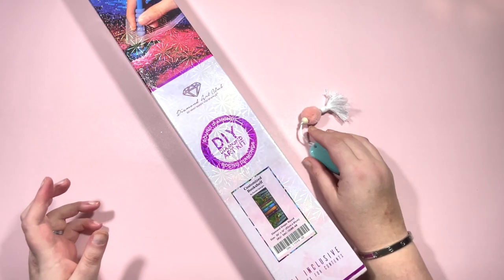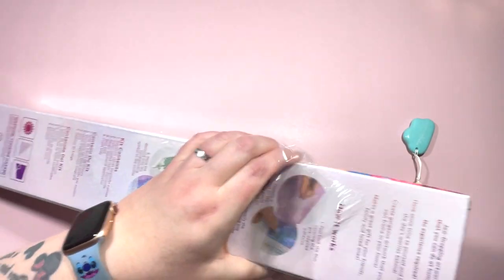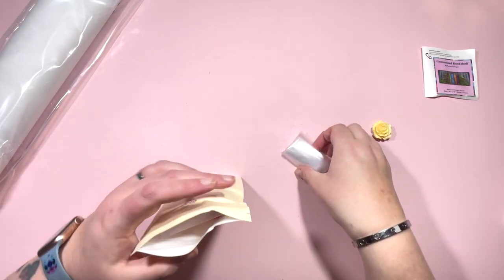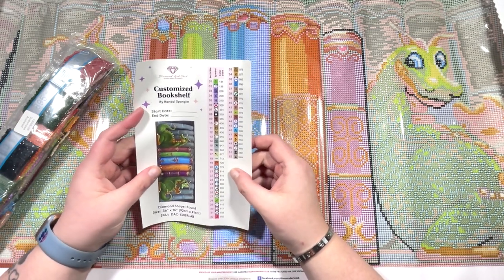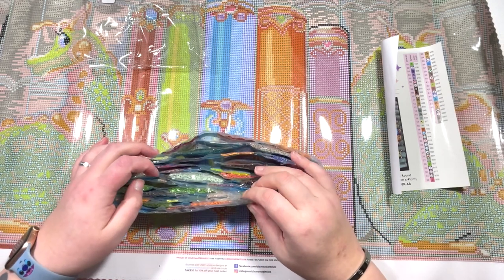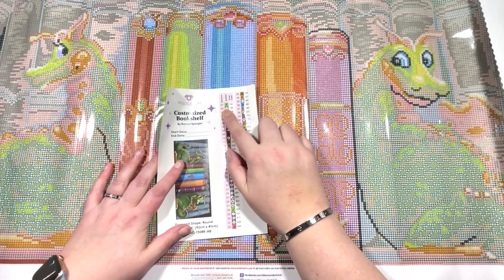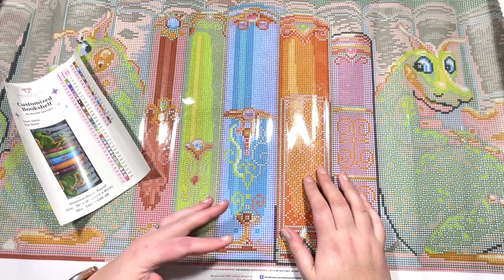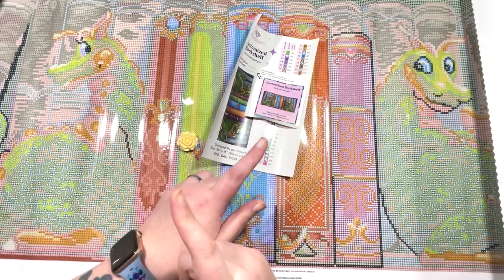DIAMOND ART CLUB UNBOXING | CUSTOMISED BOOKSHELF BY RANDAL SPANGLER | DIAMOND PAINTING NERD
They got me!! As soon as I received that low stock notification I knew I had to jump on and grab this painting before it was sold out forever!
Come and watch me unbox this amazing painting and give my first impressions of it!!